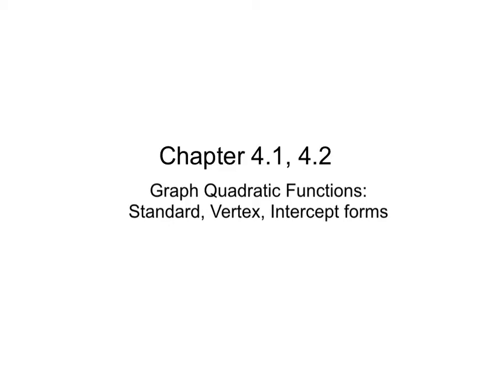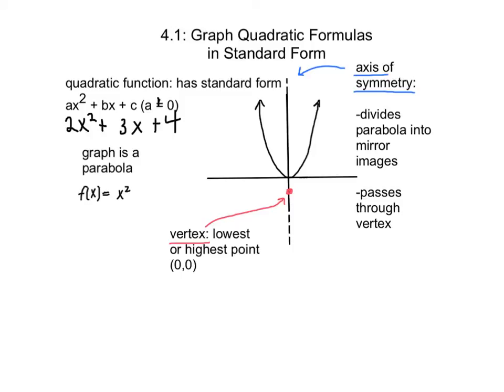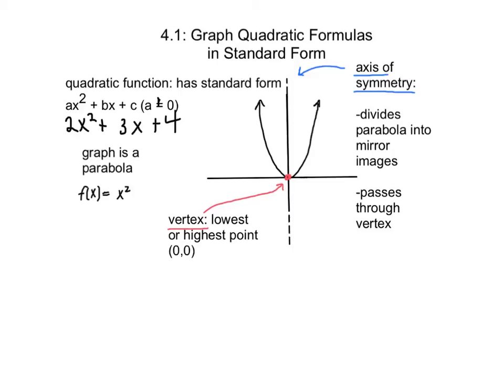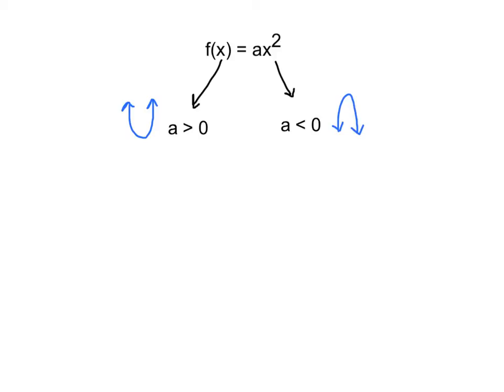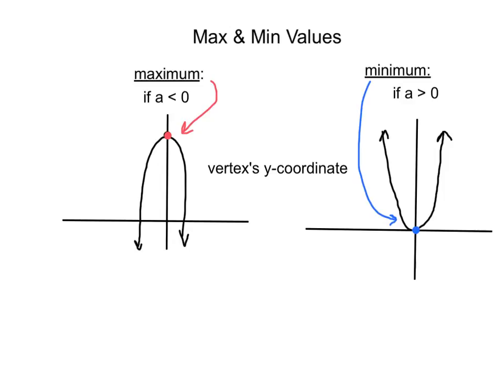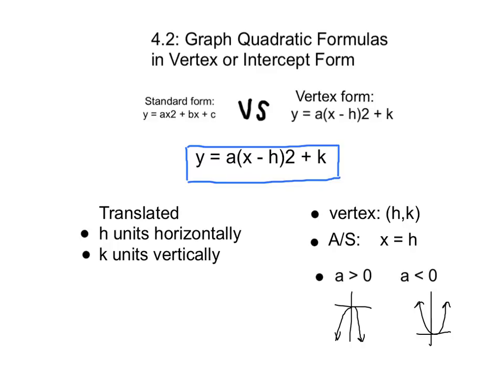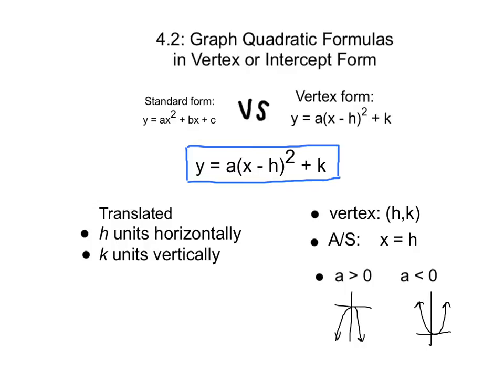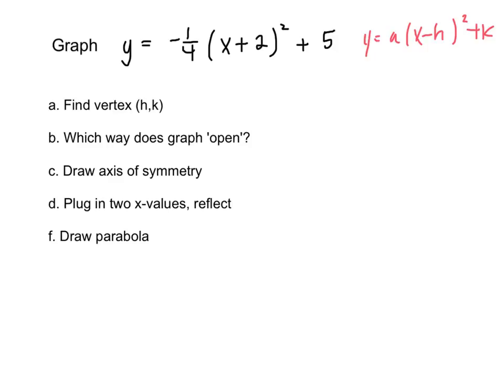4.1, 4.2: Graph Quadratic Formulas (Algebra II)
Holt McDougal (2007).
Graphs from Desmos Software.